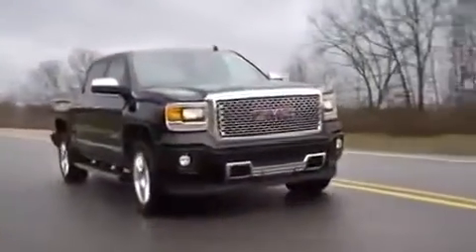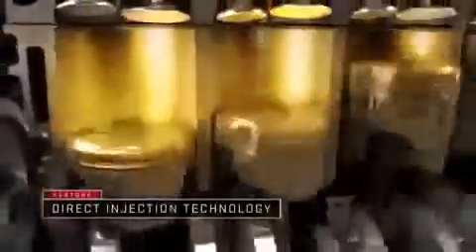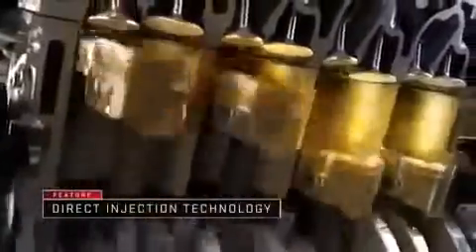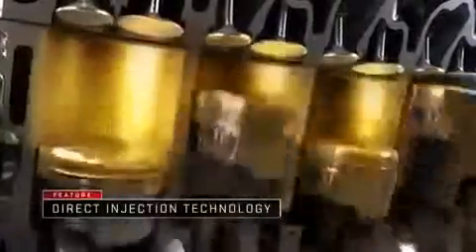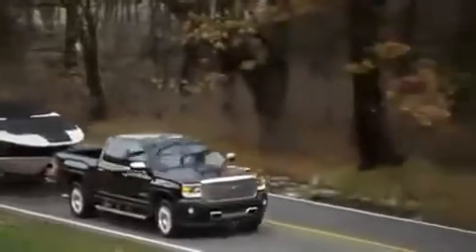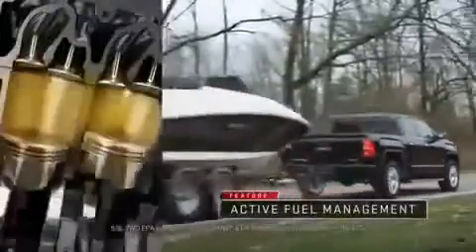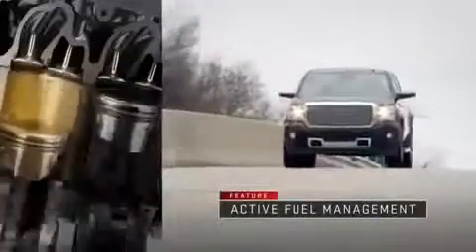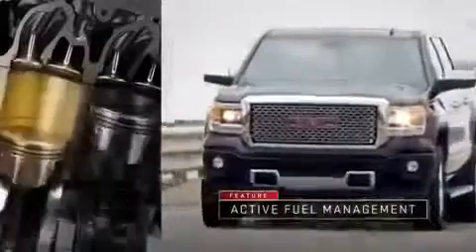2014 GMC Sierra Denali Engine Overview 1